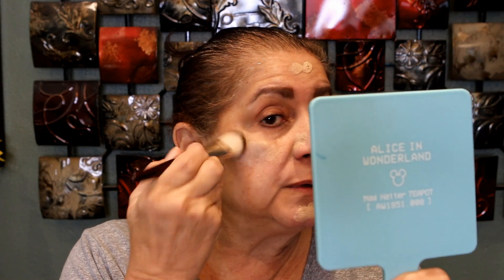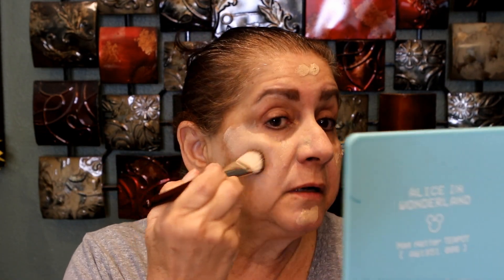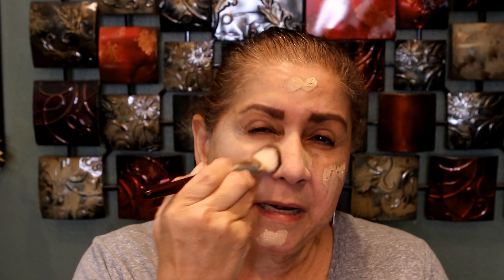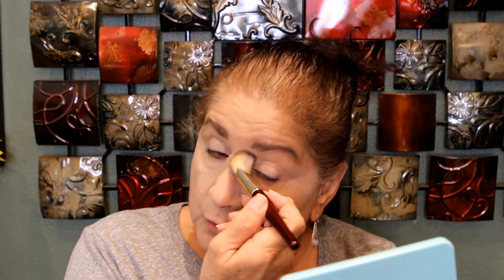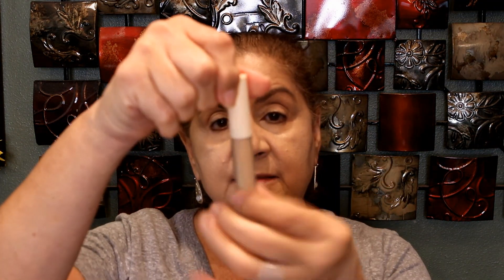KOREAN MAKEUP HAUL AND TRY ON/LOOKS BEAUTIFUL ON MATURE SKIN!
Saem on Amazon
Hemish Tubing Mascara on Amazon

Code: AGELESS55

BRANDS/STORES I LOVE AND RECOMMEND